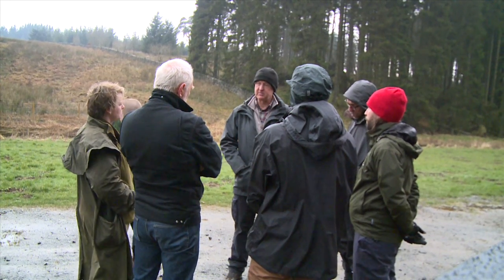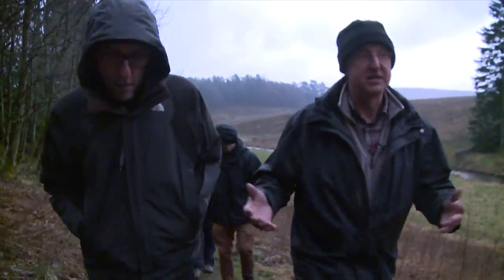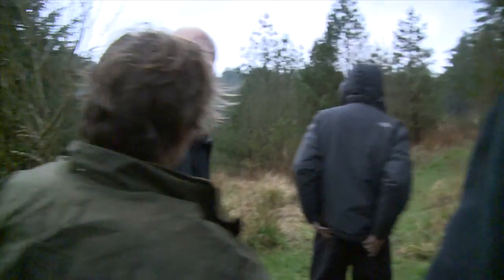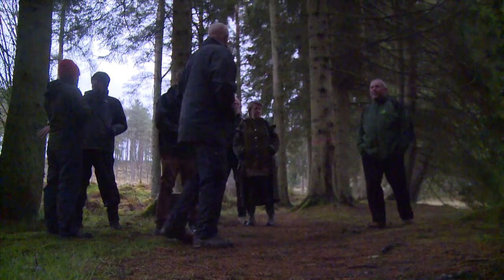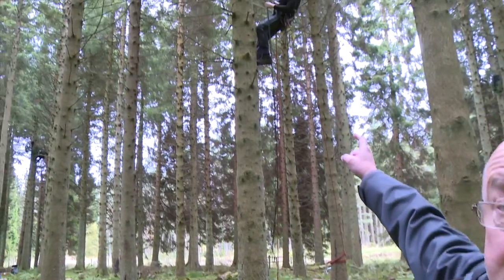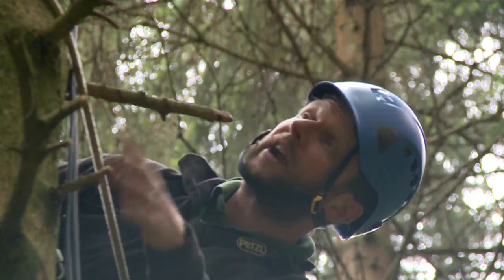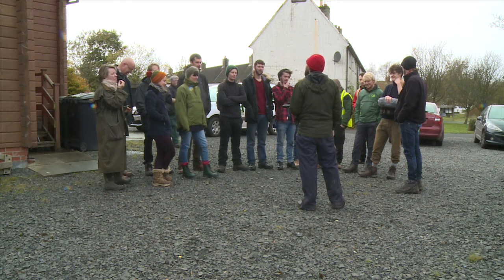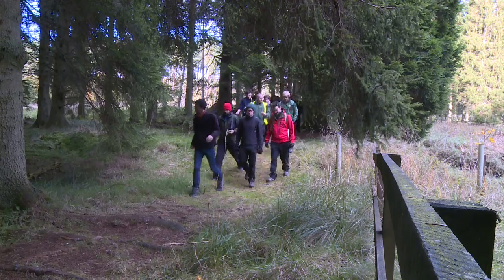Jerwood Open Forest 2014 commission: Chris Watston and Iain Pate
A film documenting Chris Watson and Iain Pate’s Jerwood Open Forest commission at Kielder Water & Forest Park in Northumberland.